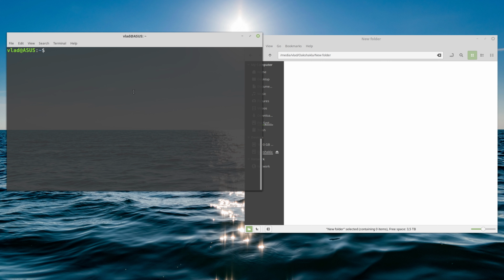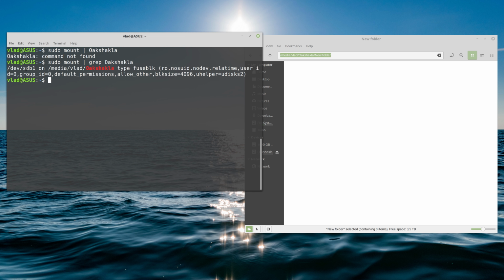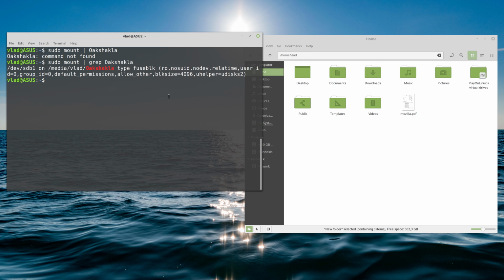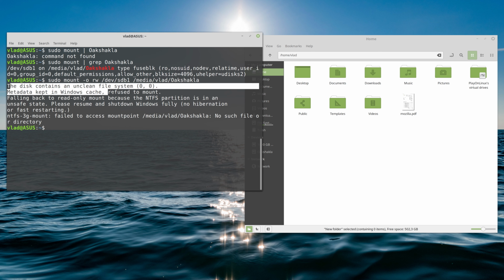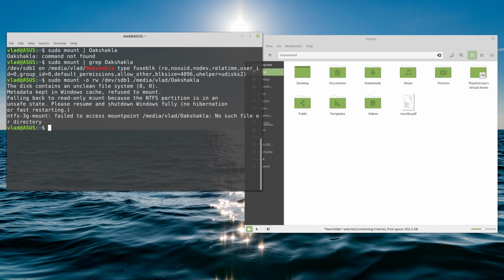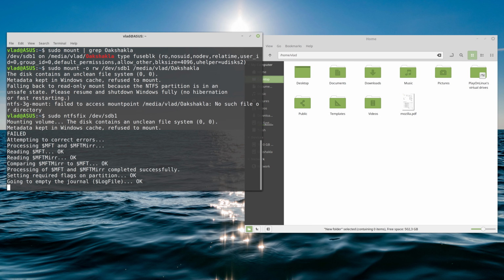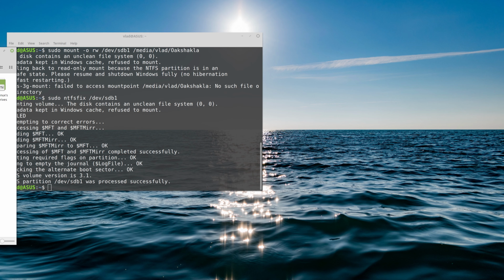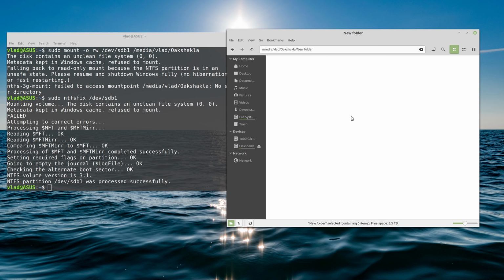Cannot write to NTFS partition in linux (fix)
This one is quite easy: sudo ntfsfix /dev/sdXY (drive/partition)
* Volume MUST BE CLEAN (aka no errors)
*** solution - not problem :)

If you have any questions - don't hesitate to ask down below :)

If you find this useful, you are rich as F**K and want to buy me a beer:

BTC-ME:
1P7drxDQALyJDm8rCVSuhEXkiS5LnYFpRr

ETH-ME
0x21E4cC6BEf890000B1cD52e23F426382d5651B92

-t ntfs :)